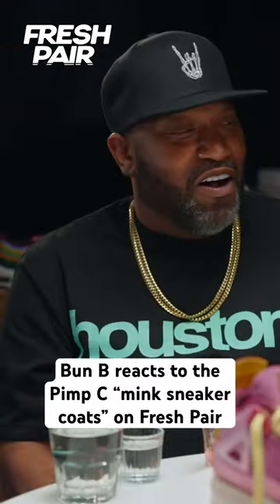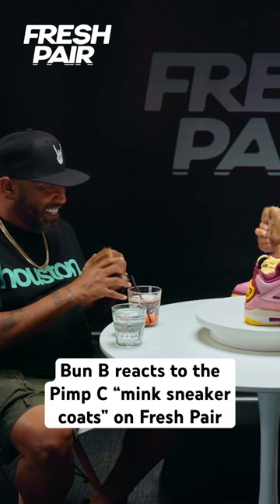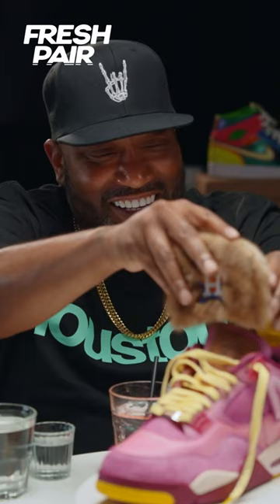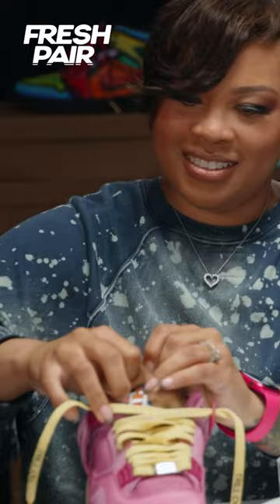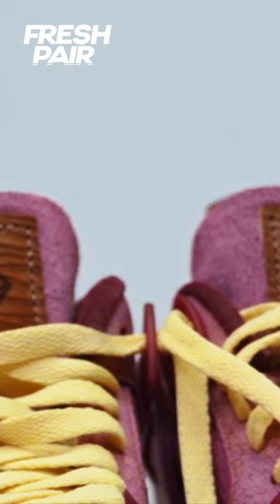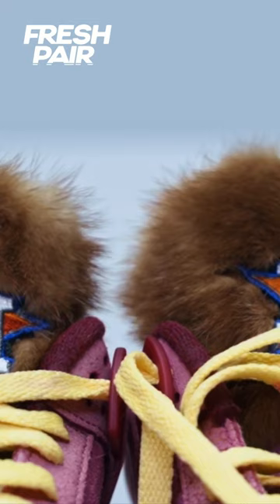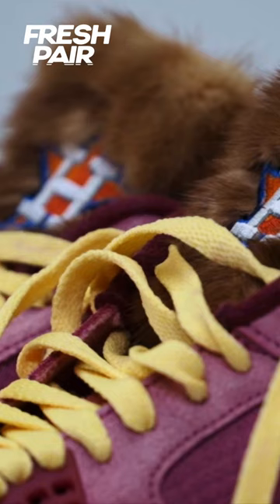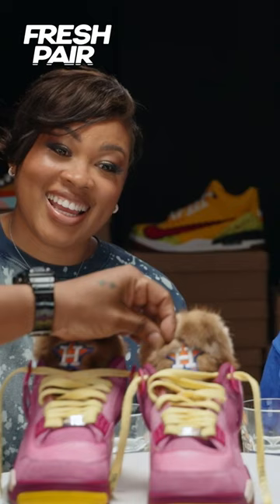BunB is 🤯 by the PimpC “mink coats” for his custom 👟 on FreshPair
In this clip from Fresh Pair, Bun B reacts to the mink coats on his custom sneakers, while Just Blaze and Katty Customs describe how they symbolize Pimp C's mink coat.

Fresh Pair, a brand-new series starring hip-hop legend Just Blaze and sneaker customizer Katty Customs. In the series, the co-hosts sit down with some of the biggest names in culture, to talk about their passions for sneaker culture, streetwear style as well as their careers and personal journeys.

ABOUT UPROXX VIDEO:
UPROXX Video celebrates Hip-Hop, Style, and Creativity through a mix of original shows and music videos from the biggest artists, entertainers, and innovators from our culture.

INTRODUCING FRESH PAIR
Hip-hop legend Just Blaze and sneaker customizer Katty Customs star in a new show from Uproxx— FRESH PAIR. The series tells the story of some of the most iconic names in culture – from Jadakiss to Will.i.am to TI – through a single custom sneaker.